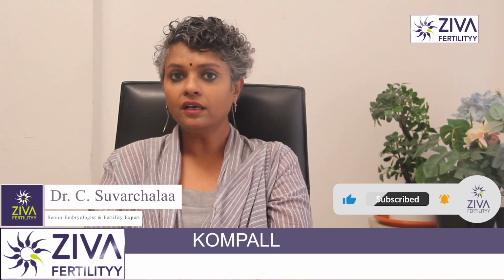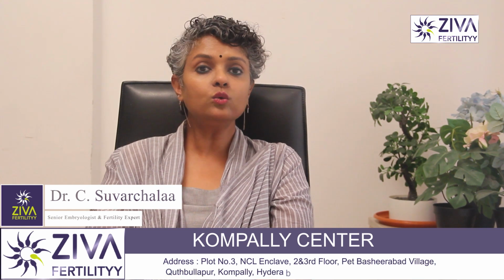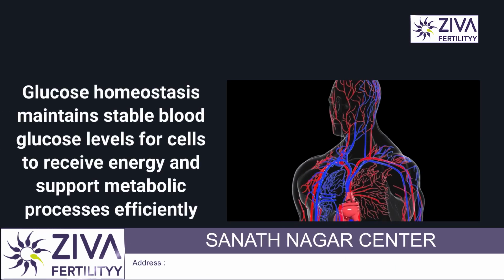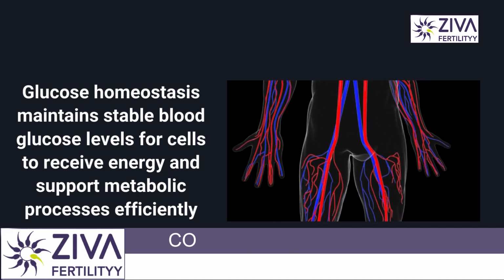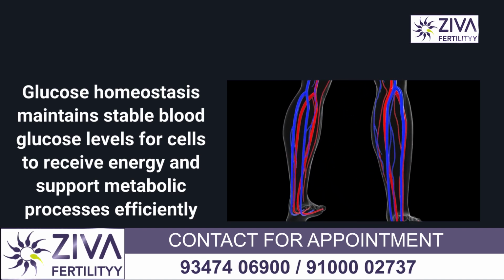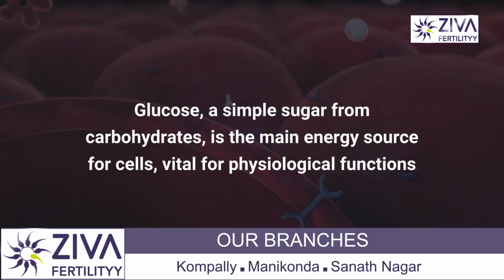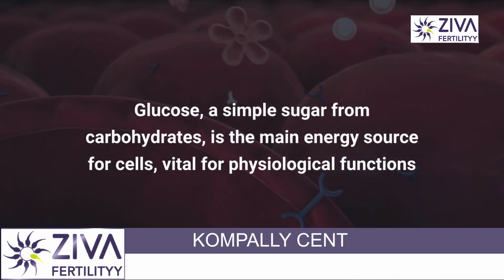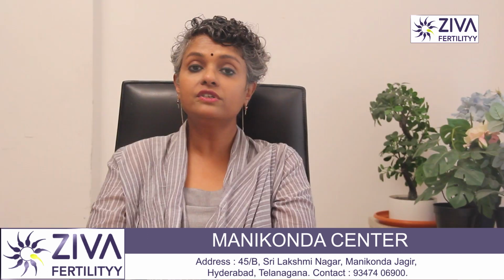Carbohydrates Effect On Fertility | Fertility Tips | Dr C Suvarchalaa || ZIVA Fertilityy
Dr. C Suvarchalaa (Scientific Director, Masters in Clinical Embryology (Australia & UK, PhD (Genetics)) - Topic: " Carbohydrates Effect On Fertility  " - ZIVA Fertilityy English -  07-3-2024

Ziva's Success story:
1)  24+ Years of Experience
2)  Around 90% Success Rate
3)  10,200 ICSI Cycles
4)  2,200 IVF Cycles
5)  3+ Centers in Hyderabad

Our branches located in Kompally, Manikonda and Sanathnagar.